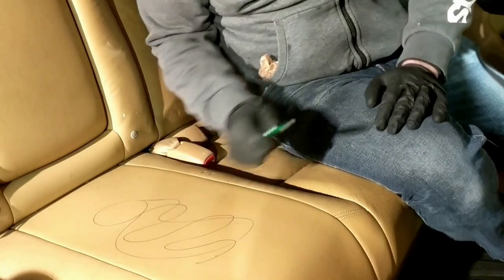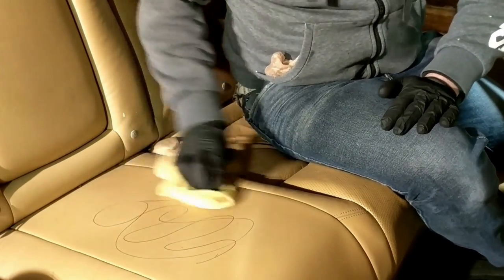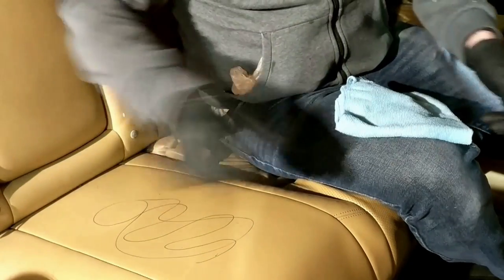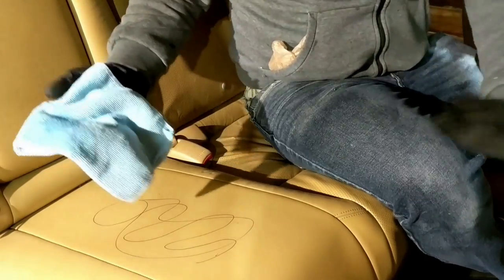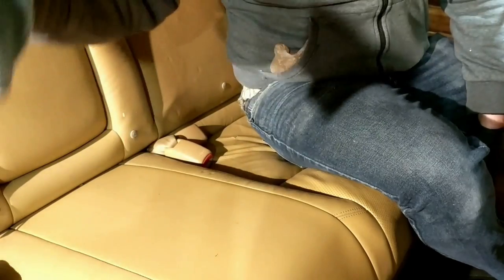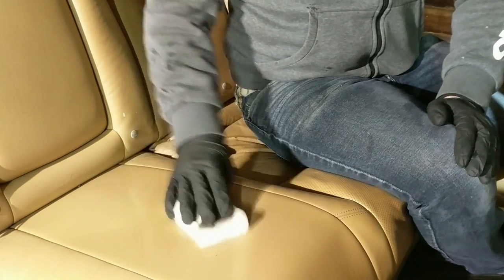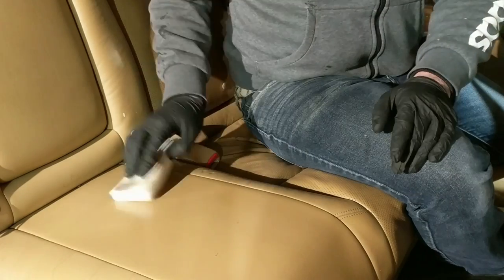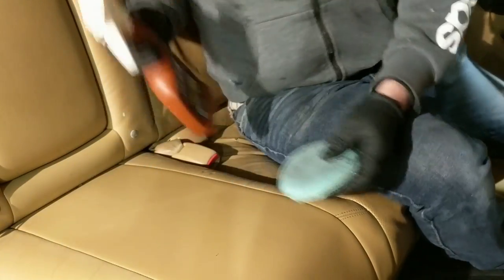How to remove ink stains from car seat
to purchase this denatured alcohol on amazon

This video is how to remove pen marks from your car seat. Ink is hard to remove if you dont know how. follow my easy steps

NU FINISH CERAMIC
Amazon Link - Hair removal
Clearcoat Solution CSI CERAM X POLISH
MAXSHINE POLISHER
Lake country orange pads
Tool box on wheels Craftsman - Amazon
nano skin pad
goof off
turtle wax hybrid solutions wet wax ceramic
5 in trizact discs
spta pads
meguiars m105
3d speed
wool pad 5in
5in interface pad
3d speed
solution finish
denatured alcohol on amazon